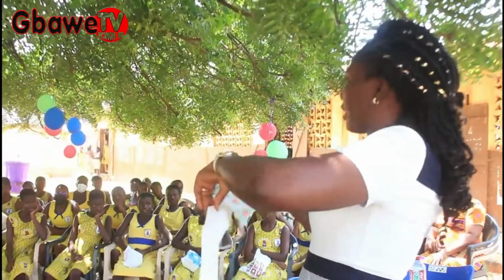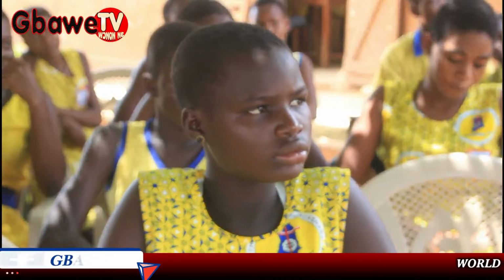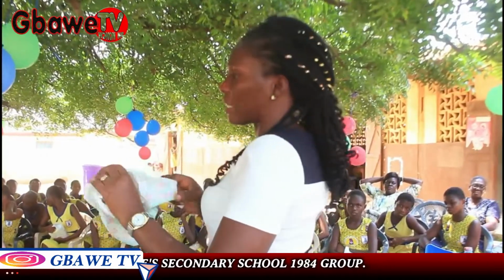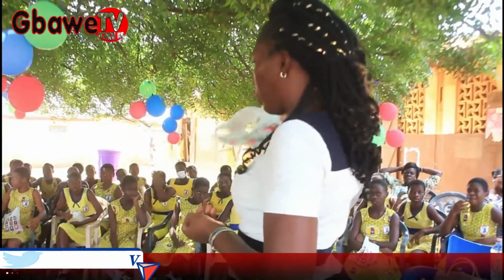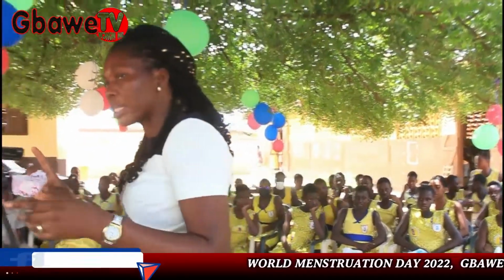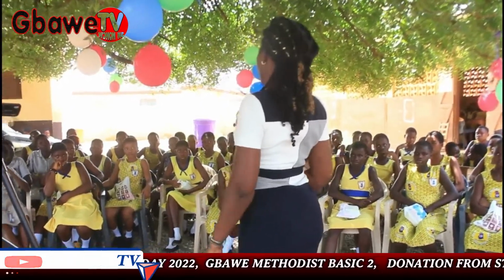WORLD MENSTRUATION DAY 2022 AT GBAWE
1984 old students from St Rose's Secondary School donation for Gbawe Methodist Basic 2 for World Menstruation Day 2022